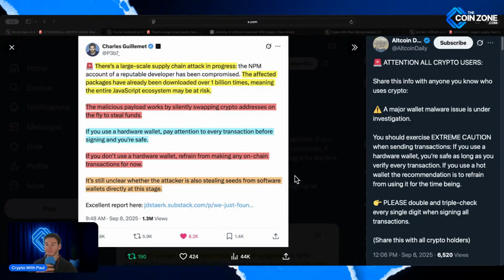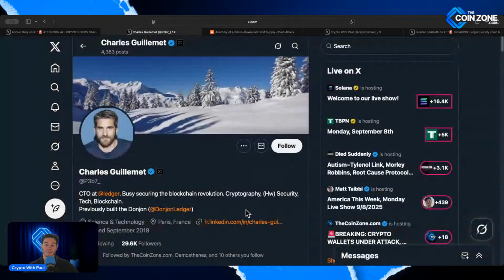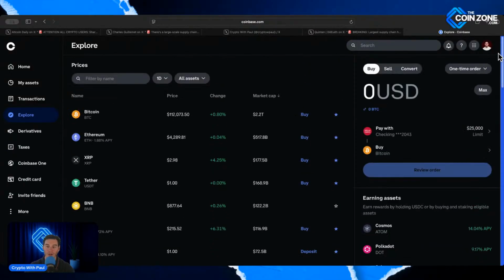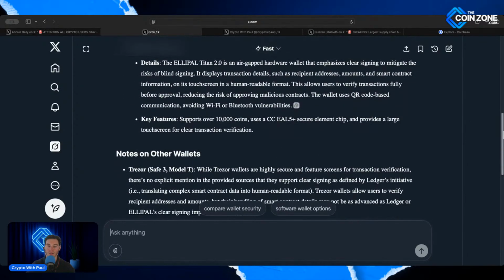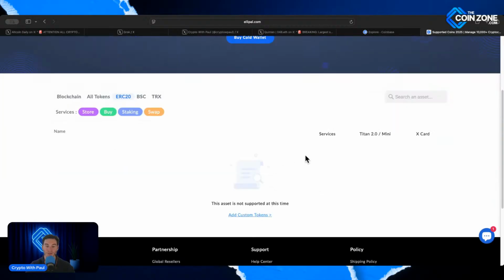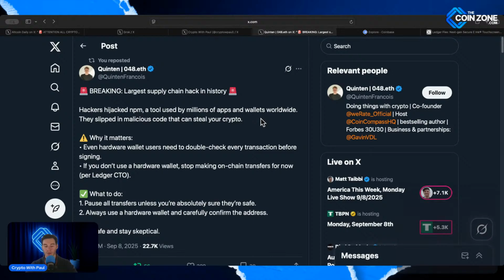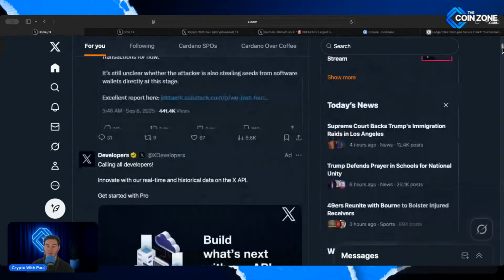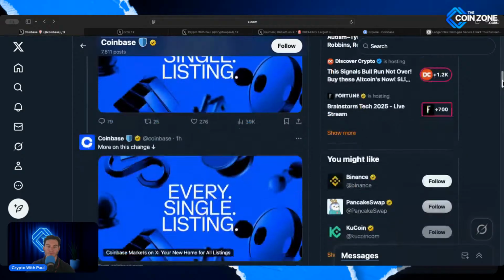🚨BREAKING: CRYPTO WALLETS UNDER ATTACK, DON"T SIGN TRANSACTIONS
A major supply chain attack has been uncovered targeting the JavaScript ecosystem. A compromised developer account pushed malicious code to npm packages that have already been downloaded over 1 billion times.

The exploit silently swaps your crypto wallet address on the fly draining funds without you even knowing.